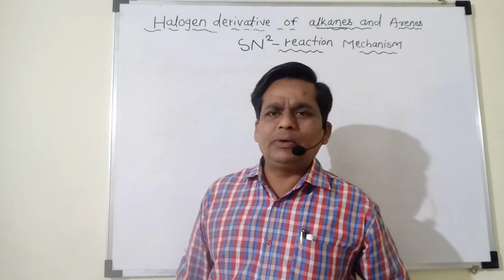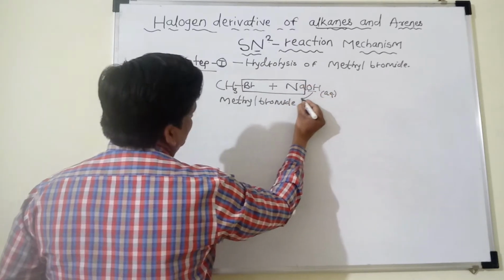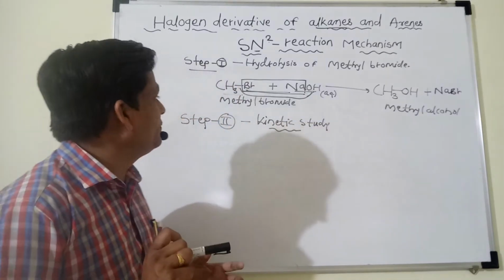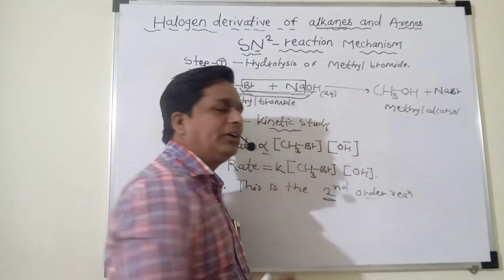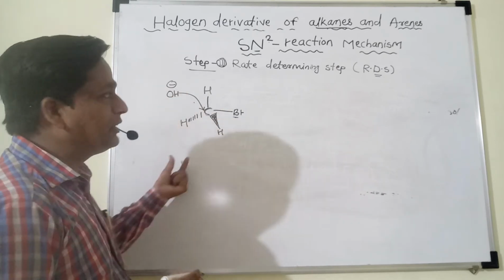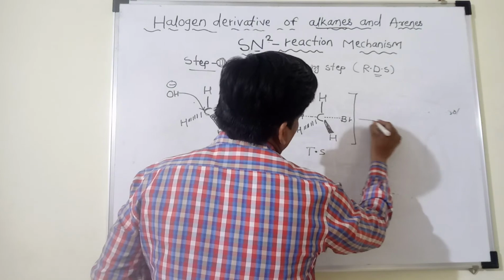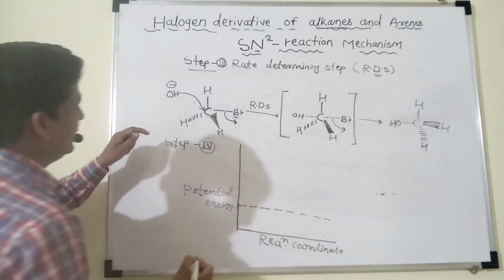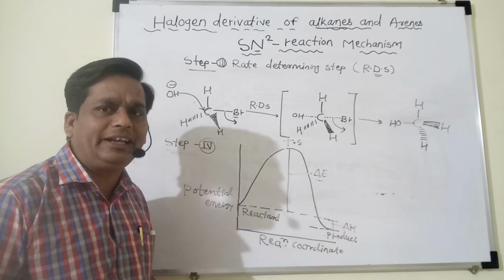SN 2 reaction MECHANISAM/ Halogen derivative of alkanes / JEE/NEET / BY Prof. Rathod sir